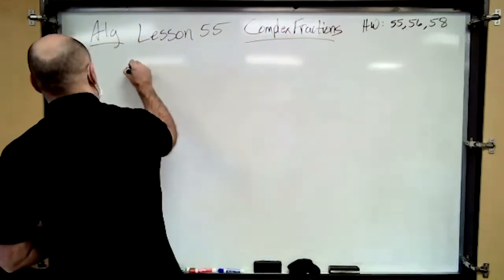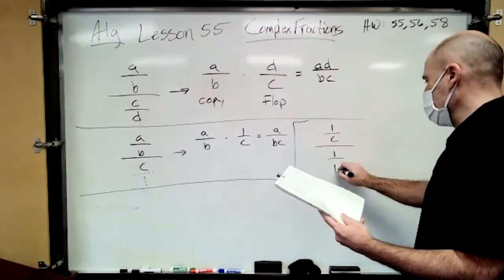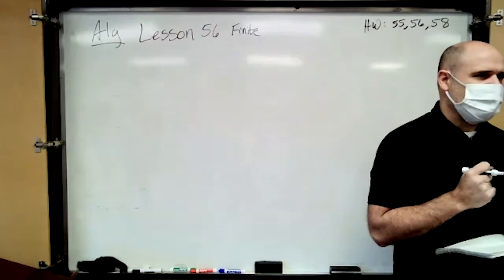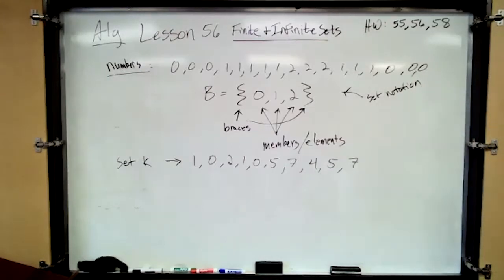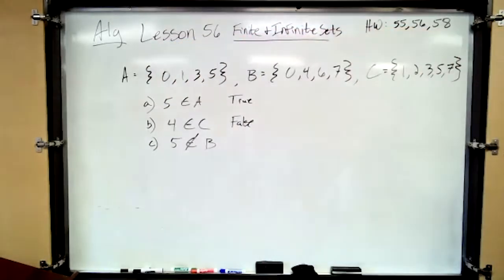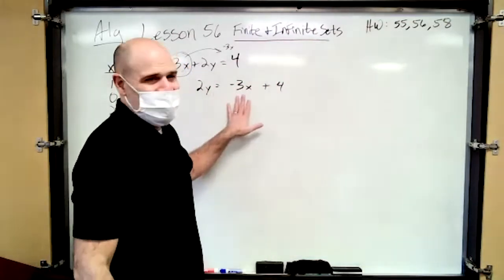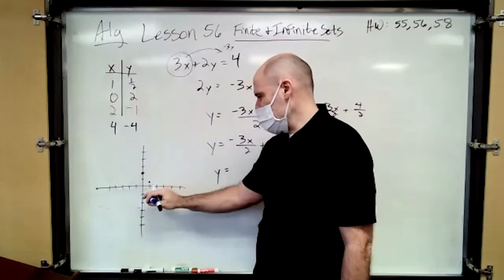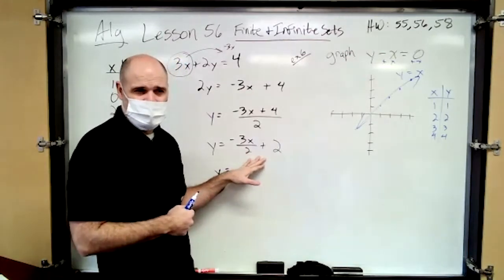Saxon Algebra 1 Lesson 55 and 56 - Complex Fractions, Finite and Infinite Sets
Objective: Complex Fractions, Finite and Infinite Sets